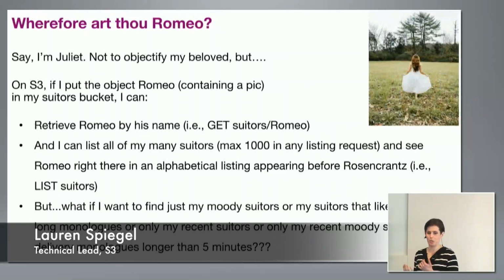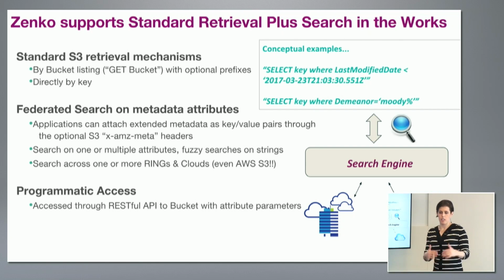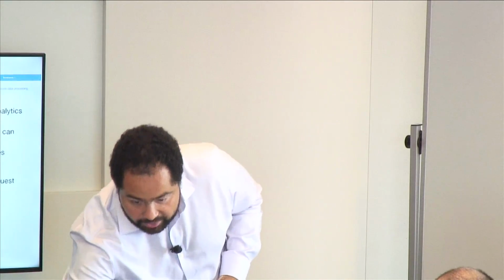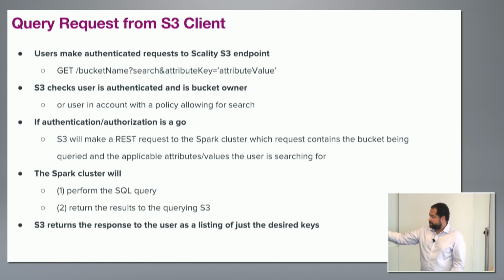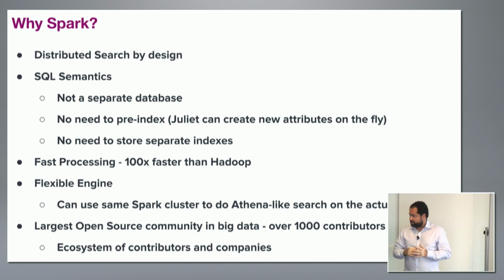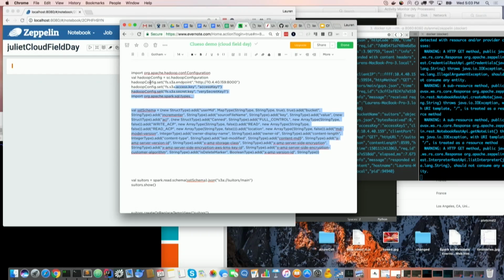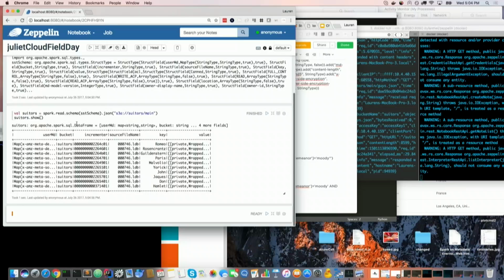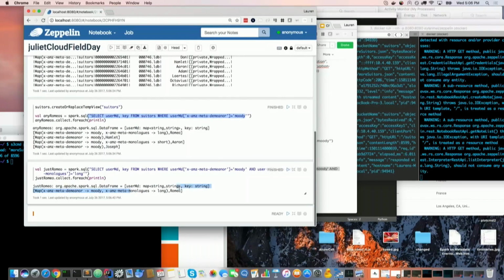Scality Zenko is More Than A Multi-Cloud API: Metadata Analytics and Protection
Lauren Spiegel, Technical Lead S3,  and Giorgio Regni, CTO and Co-Founder, present the extended capabilities of Scality Zenko. They use a Shakespearean metaphor to look at the robust search features brought to Zenko, which allows for fast metadata powered searches of S3 buckets. This supports multi and hybrid cloud searches via a single RESTful API call.

Recorded at Cloud Field Day in San Francisco, CA on July 26, 2017.